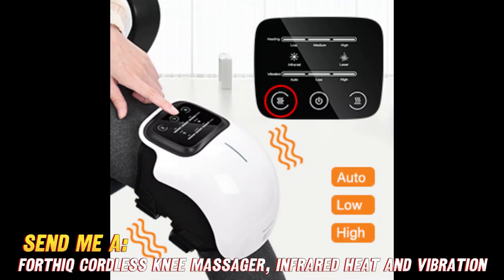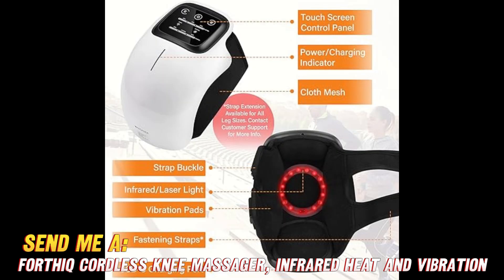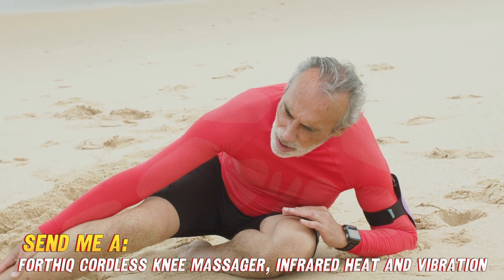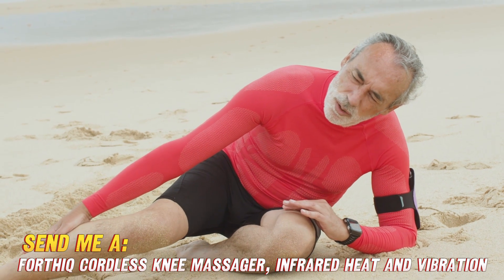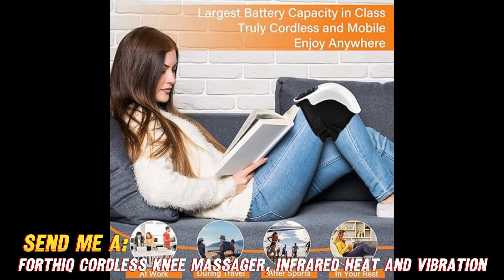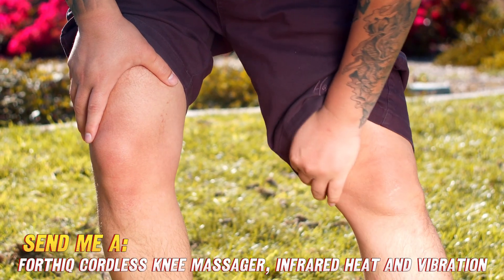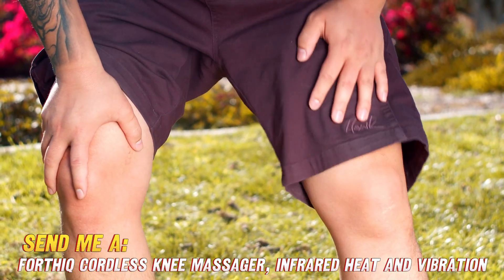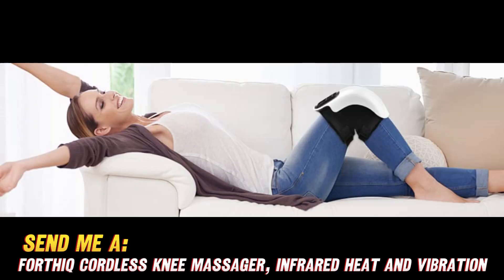FORTHiQ Cordless Knee Massager, FDA Registered, Infrared Heat and Vibration Knee Pain Relief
FORTHiQ Cordless Knee Massager, FDA Registered, Infrared Heat and Vibration Knee Pain Relief for Swelling Stiff Joints, Stretched Ligament and Muscles Injuries, August 2022 Longer Knee Straps

 Here is a summary of the key information for the FORTHiQ Cordless Knee Massager:

- Product: FORTHiQ Cordless Knee Massager
- Features: Cordless design for easy portability and use, provides infrared heat and vibration massage, intended to help relieve knee pain and swelling, stretching ligaments and muscles, FDA registered medical device
- Includes: Controller, charger, soft and comfortable knee wraps/straps
- Straps: Longer straps compared to previous version (updated in August 2022) for better fit
- Heat & Vibration: Has different heat and vibration settings to customize level of massage
- Battery: Rechargeable battery
- FDA Registered: Registered with the U.S. Food and Drug Administration as a Class 1 medical device
- Release Date: Updated knee strap version released in August 2022

Key highlights are the cordless design for portability, infrared heat and vibration modes, FDA registration status, improved knee straps for fit/comfort, and intention to help provide pain relief and recovery for knee injuries and conditions.

Hey friends! Have you been suffering from achy, swollen, stiff knees lately that just won't give you a break? Have you tried ice, pain meds, different braces and supports with no luck? Well I might just have the solution for you! Let me introduce you to the FORTHiQ Cordless Knee Massager, which provides some sweet relief for your knees anytime, anywhere!

So what makes this little device so special? For starters, its cordless design means you can easily throw it in your bag and take it on the go to use wherever you need relief. Then you've got the heat and vibration massage modes that help relax those muscles, increase blood flow, and ease pain - it's like having your very own personal massage therapist for your knees! Plus, it's got newly updated longer straps in 2022 to give an even better and more comfortable fit.

Now I know you're wondering: is this thing legit? Will it actually help my knee issues or is it just some gimmick? Well my friends, this is an FDA registered Class 1 medical device so you know it means business! And with lots of adjustable settings, you can customize the heat and vibration levels to target your specific needs.

I don't know about you but my knees feel better already! So are you ready to say bye-bye to knee pain and finally get some relief? Then be sure to check out the FORTHiQ Knee Massager using the Amazon link down in the video description! They've got a sweet discount going on right now but it won't last forever, so head over there to get yours today and tell your knee pain to take a hike!